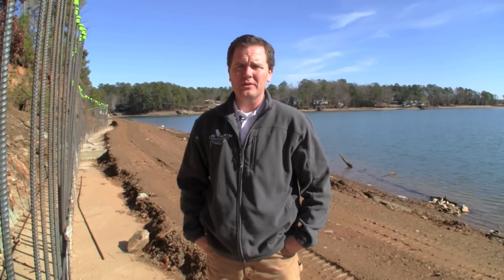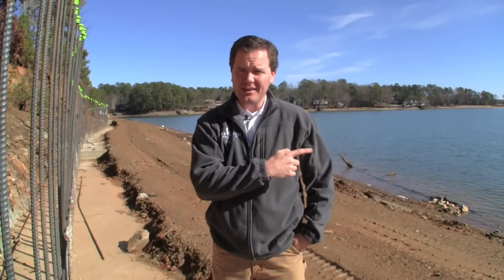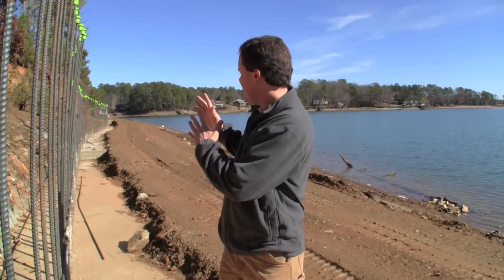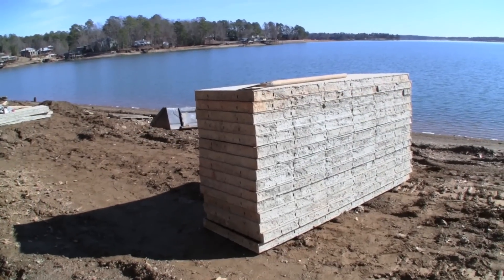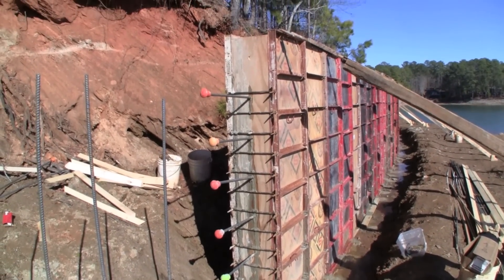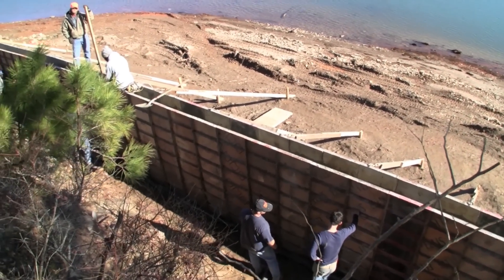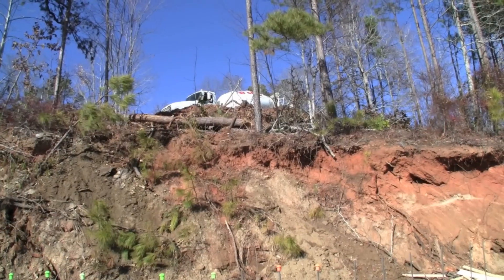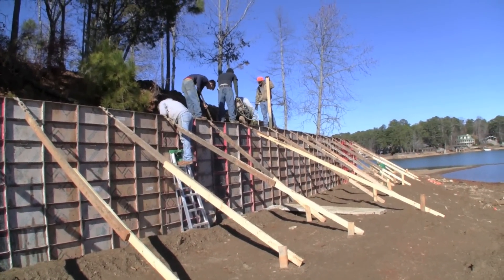Lake Martin Concrete Seawall Construction Part 2 || Lake Martin Voice Realty || Lake Martin Alabama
John Coley of Lake Martin Voice Realty gives you part 2 of the series on concrete sea wall construction at Water's Edge on Lake Martin.

This video shows the middle of the process of building a concrete seawall at Lake Martin Alabama. In this video, the poured foundations are shown, the supportive rebar is present, concrete forms are being set and poured by Henderson and Coker of Alexander City, Alabama.

This particular wall is near the Parker Creek area of Lake Martin and also near the Willow Point neighborhood.

For quick links to the other videos in this three part series, please see:

If you like this, you might like the video I shot of a Lake Martin concrete seawall failure. Here is a link:

Chapters:

00:00 Intro
00:21 Rebar is ready for the forms
00:45 concrete wall forms before they are set
00:55 forms that have been set and poured
01:06 view of forms from Lake Martin side
01:17 looking inside a concrete seawall form
01:32 pumping the concrete
01:45 closeup of concrete after it is poured
01:55 how to get a permit to build a seawall on Lake Martin
02:07 winter water level view of Lake Martin
02:20 wrap up

🤔 Need real estate help at Lake Martin, Alabama?
John Coley  -  Lake Martin Alabama Real Estate Agent
Real Estate Brokerage:  Lake Martin Voice Realty